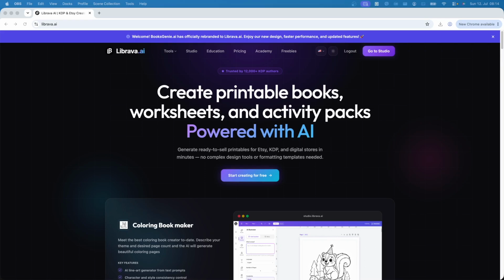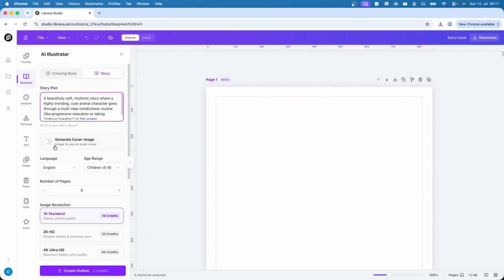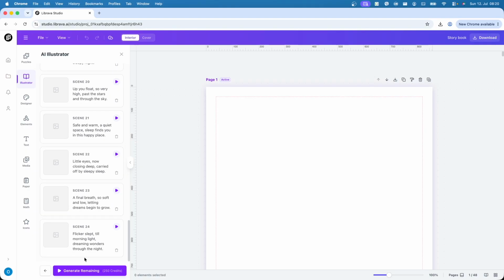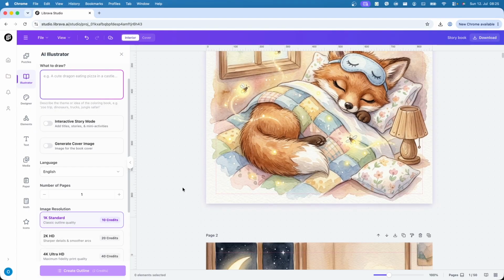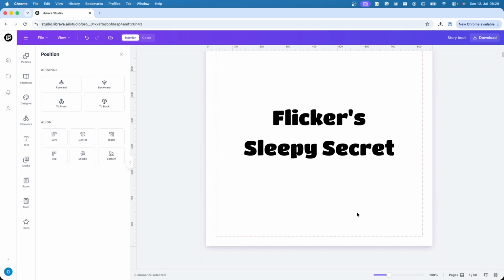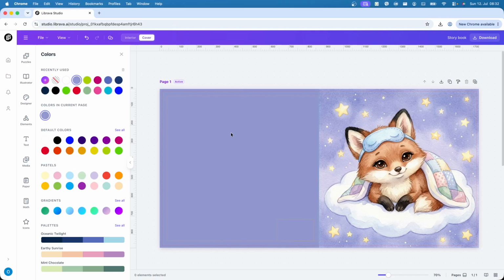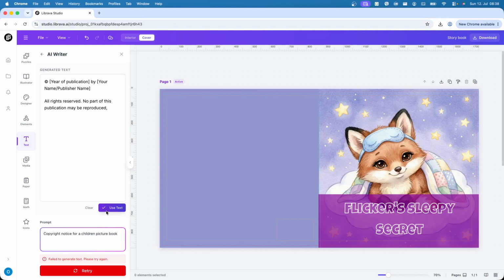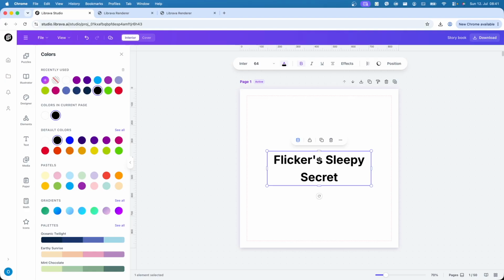New! How to Create & Self-Publish a Children's Book (Librava.ai Tutorial)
Ever dreamed of self-publishing your own children's book on Amazon KDP or Etsy but felt stuck because you can't draw or write? 🎨✨ This video is your ultimate game-changer!

In this step-by-step tutorial, I’ll show you exactly how to use Librava.ai to generate entire children's storybooks, activity pages, and coloring books in just a few clicks. Forget spending thousands on expensive illustrators
Librava's AI-native studio handles everything from cohesive characters to print-ready KDP margins and bleed formatting.

0:00 - Intro and project setup
2:18 - Generating cohesive story plots
5:55 - Generating illustrations with consistent characters
7:33 - Formatting text and pages for Amazon KDP standards
13:28 - Creating a high-converting book cover
19:00 - Exporting your print-ready PDF & uploading to KDP